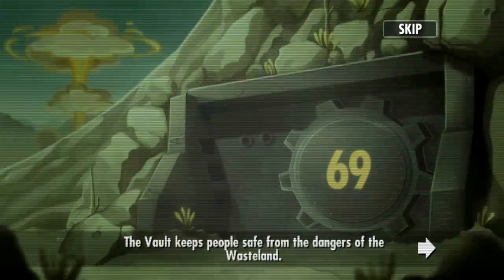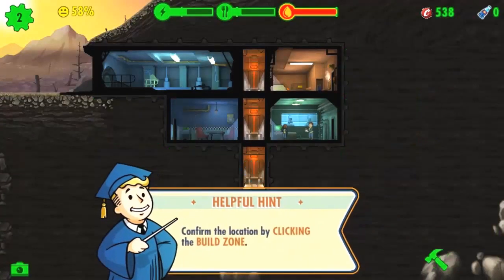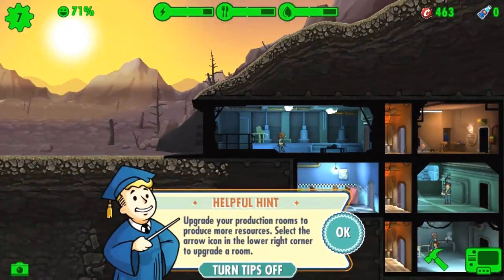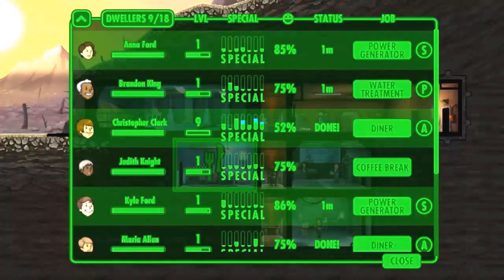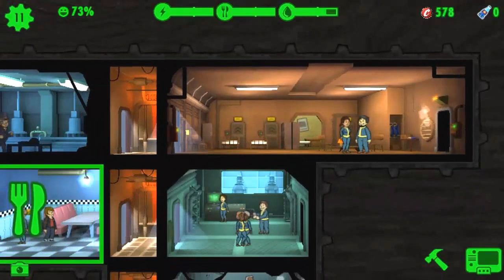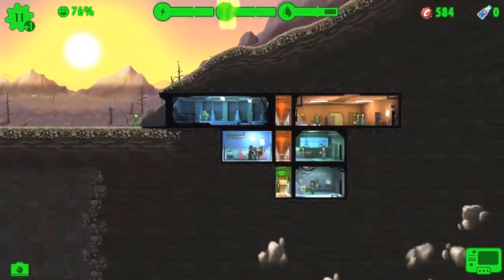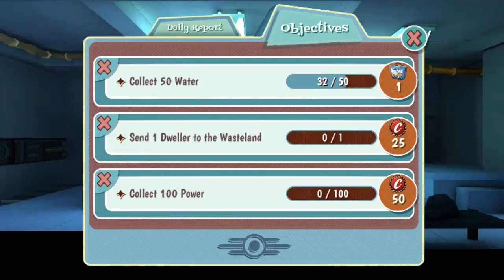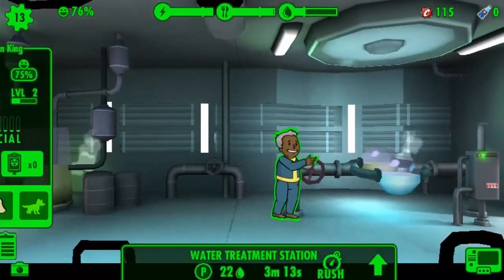THE OVERSERR OF VAULT 69 | Fallout Shelter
HOPE YOU GUYS AND GALS ENJOYED THE VIDEO AND BYE BYEEEE.
IDK WHY VIDEO IS SO BRIGHT